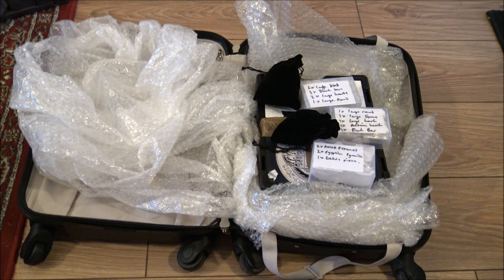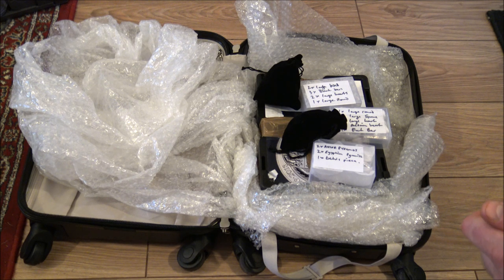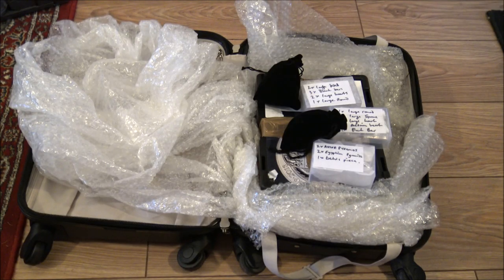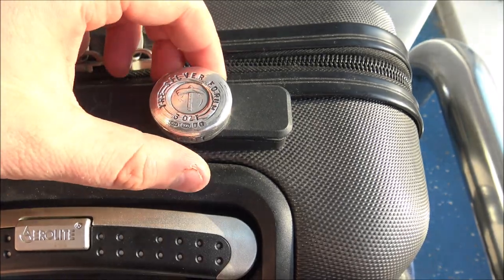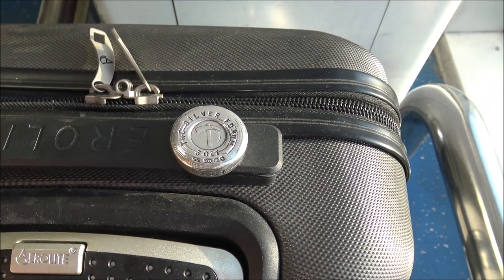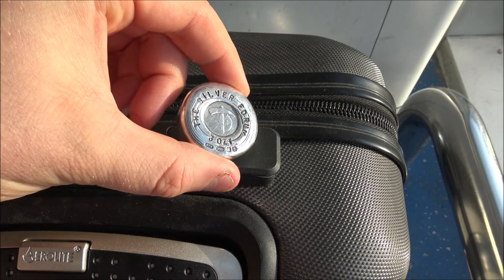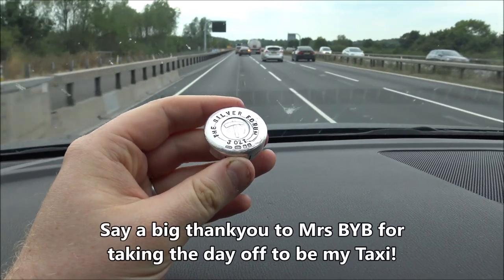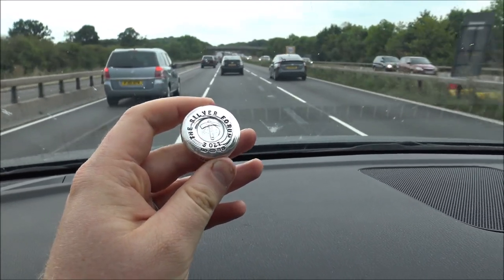Flying to the Edinburgh Assay Office with 23kg of Silver bars!